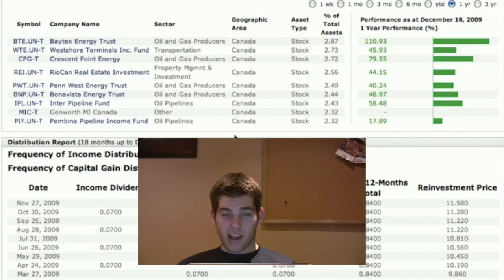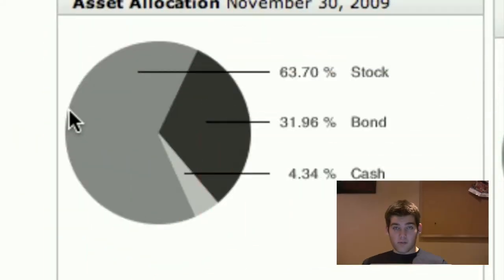Investing in Mutual Funds (part 2)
NOTE:  Choose highest quality and let load to watch in full screen!